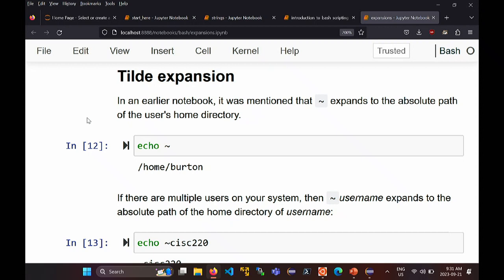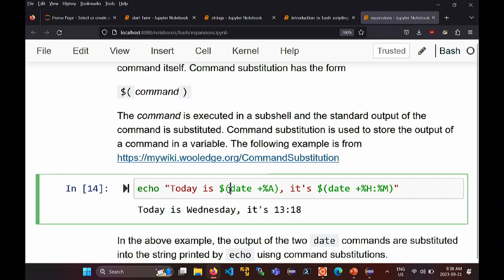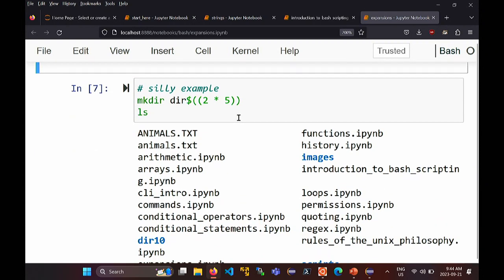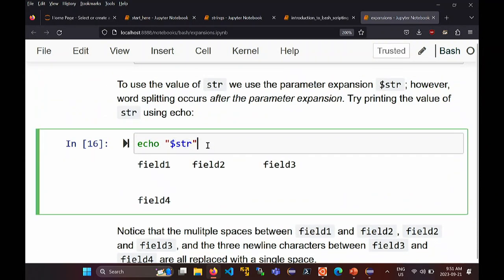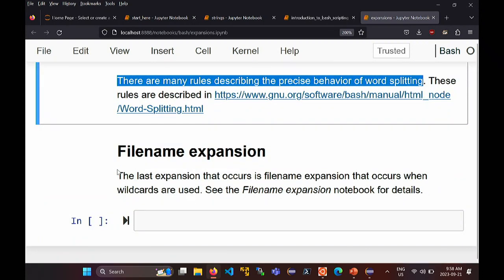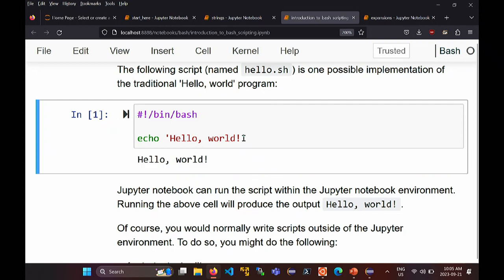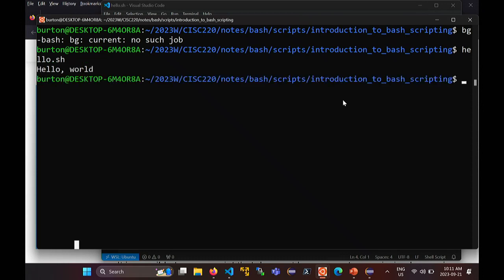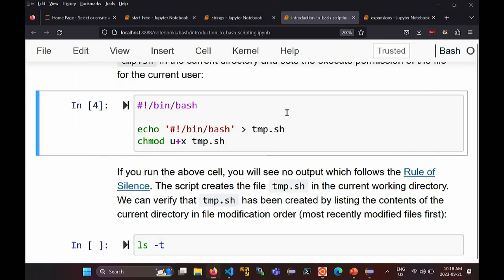2023-09-21 CISC 220: Expansions